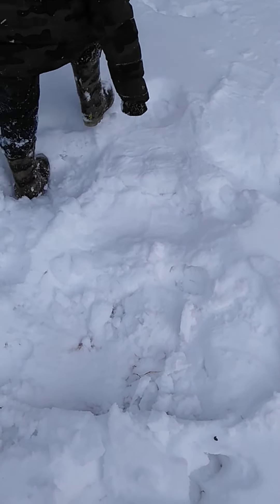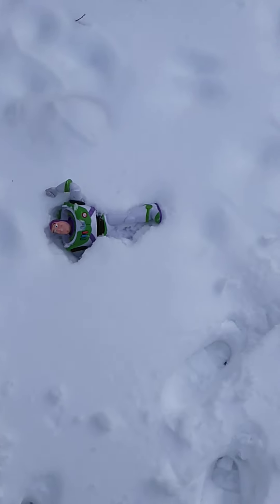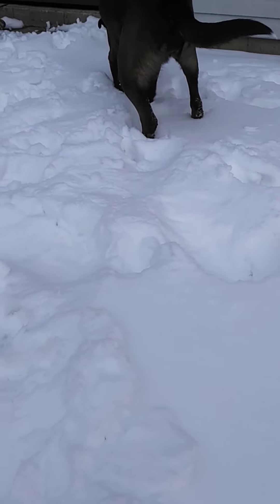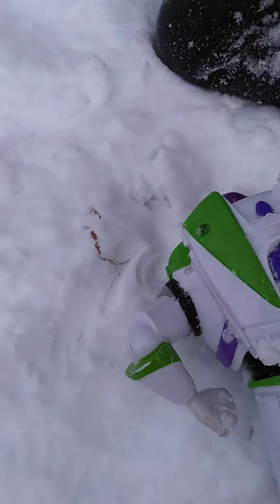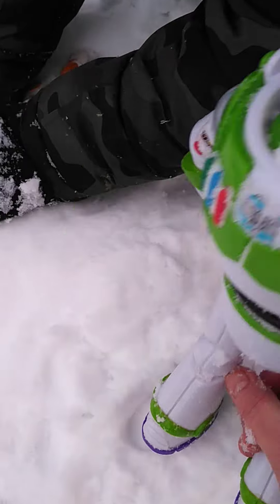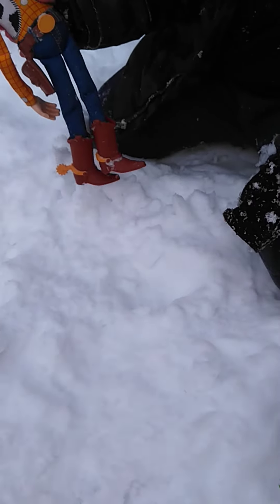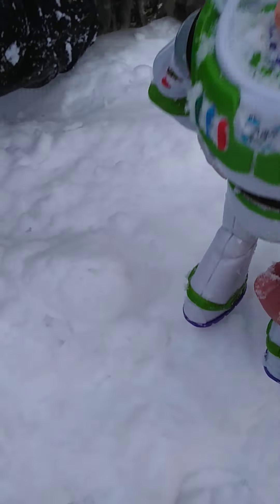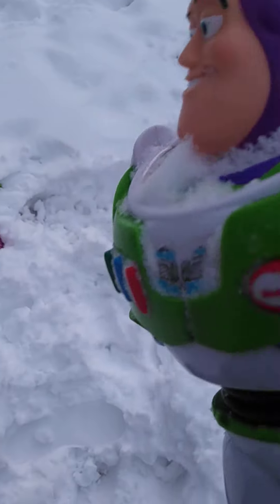SNOW ANGELS WITH TRENDEN